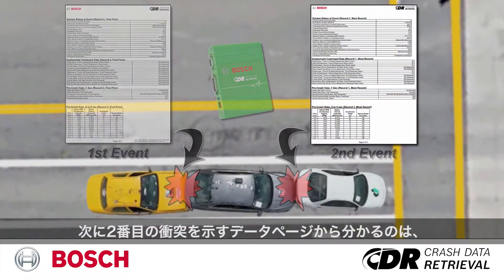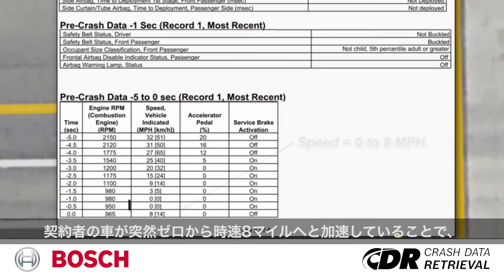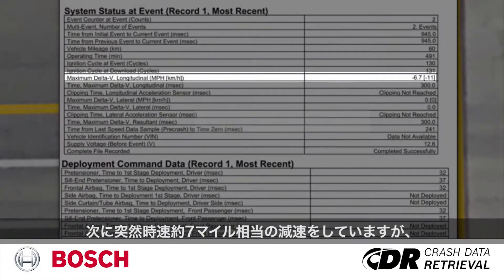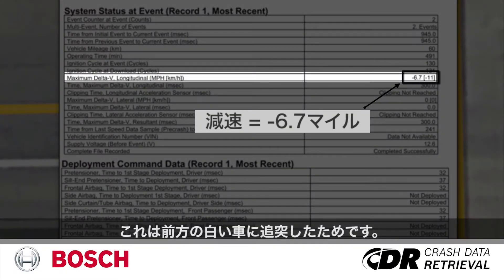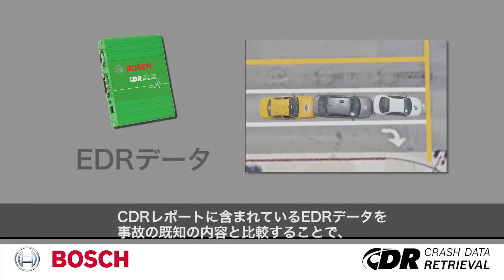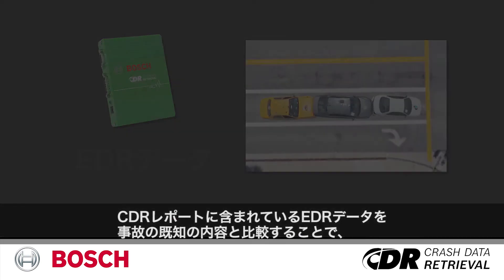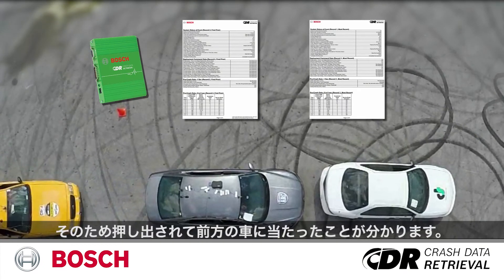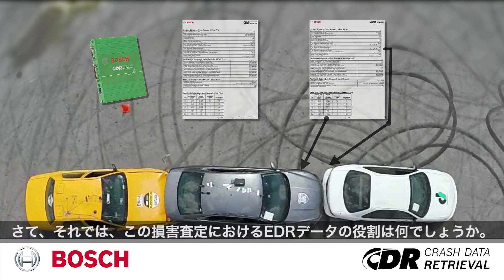ボッシュのクラッシュデータリトリーバル (CDR) / CDRツール活用事例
Bosch Crash Data Retrieval (CDR) Tool